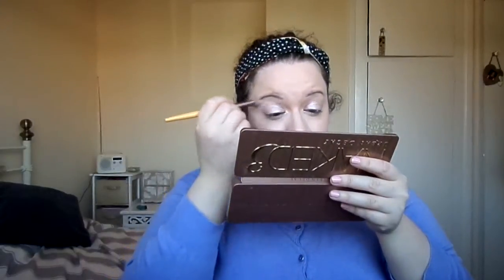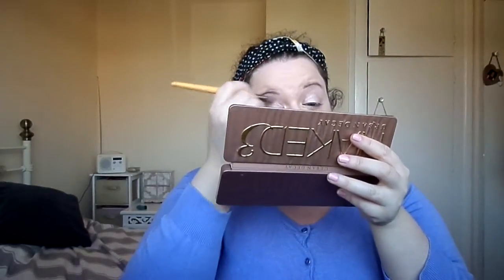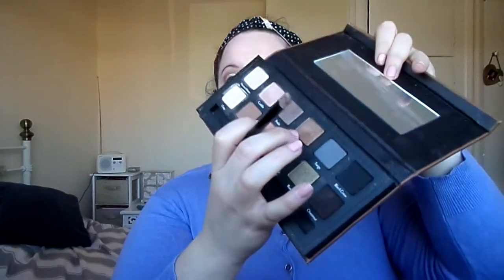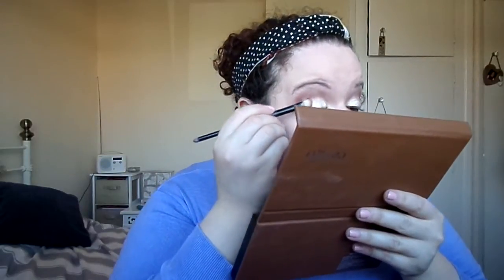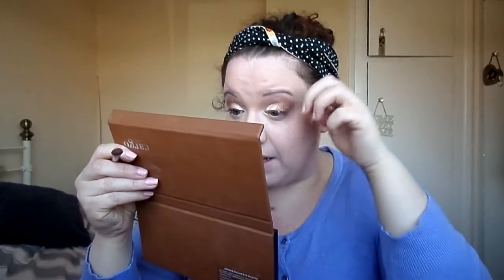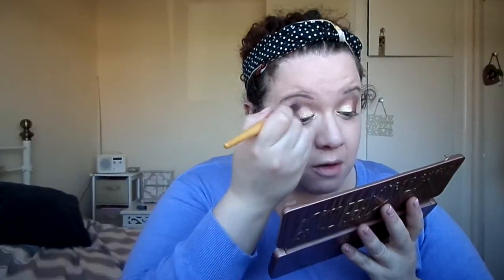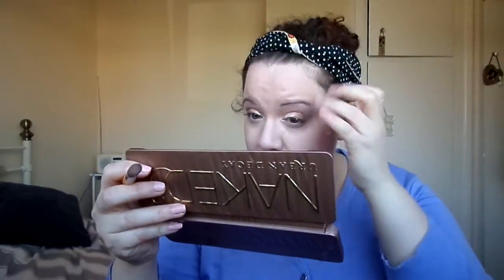Leah XL - Chatty GRWM Cargo Palette (and Giveaway Winner)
**OPEN ME**

WINNER: EMMA BELCHER (PRIZE CLAIMED!)

Products used:

Concealer: Maybelline Fit Me Concealer in shade 20
Foundation: Makeup Forever HD Foundation in N110
Under eye concealer: Rimmel Lasting Finish Light
Bourjois Java Rice Powder (illuminating powder)
Highlighter Sooo Glow Essence
Naked 3 palette
Cargo Palette
P.S Love Primark Mascara in Lengthening
Essence Blush up, Ombre Blush
Kiko Lipliner
Milani Cosmetics Uptown Mauve Lipstick